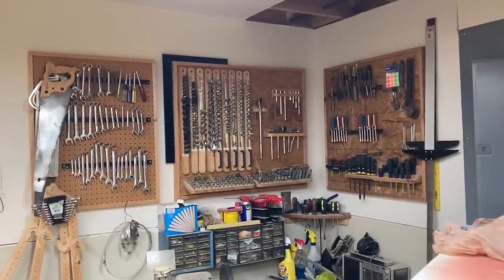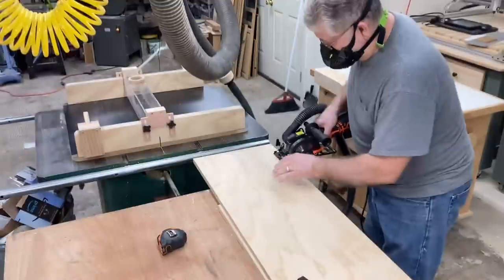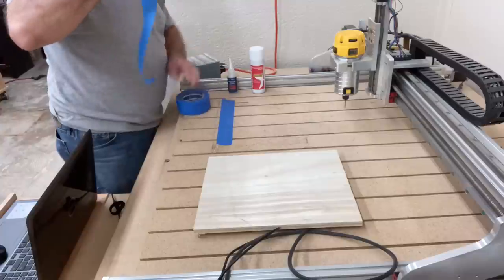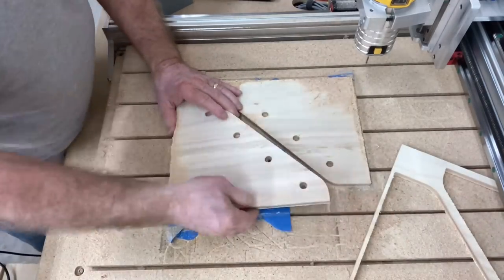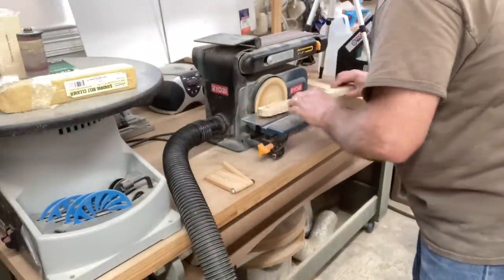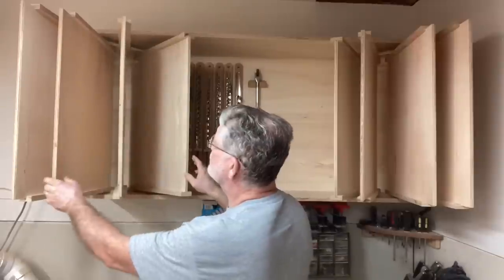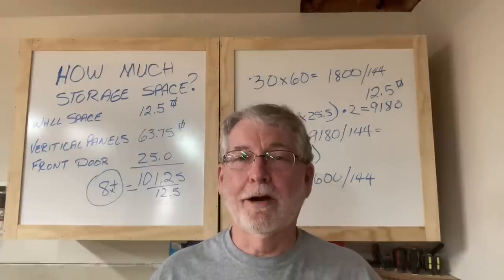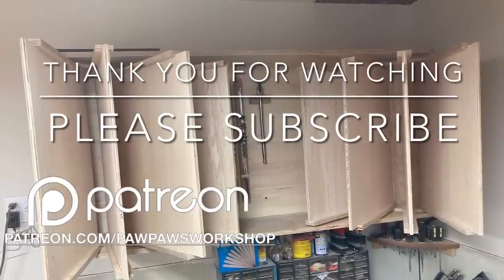NEW DESIGN! over 8x the storage in the Innovative Wall Cabinet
That's right, 8x plus,  storage for this cabinet. I do the math at the end of the video.
TACKLIFE Circular Saw 5.8A 3500 RPM

Frequently needed supplies:
90 degree v-bit
60 degree v-bit